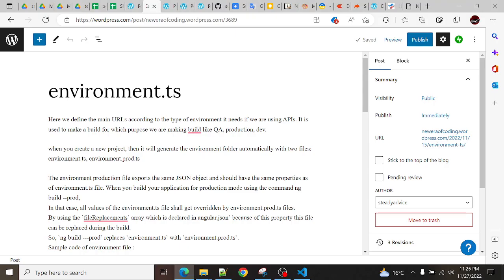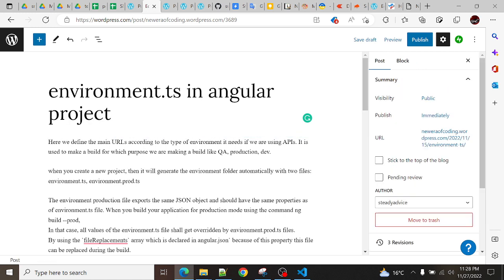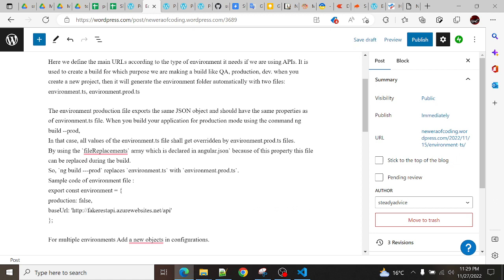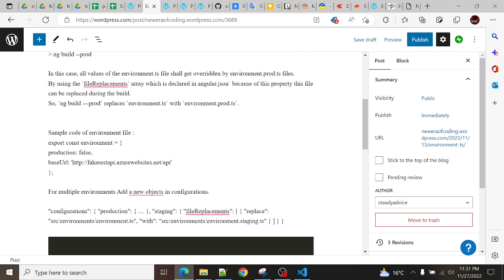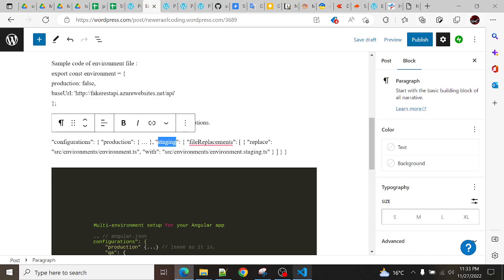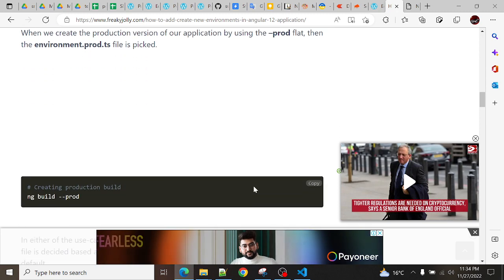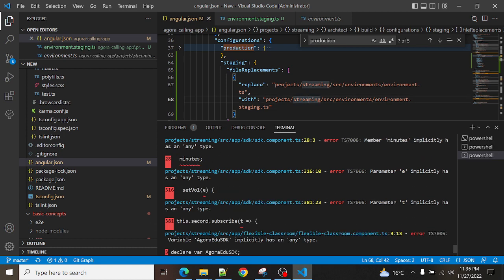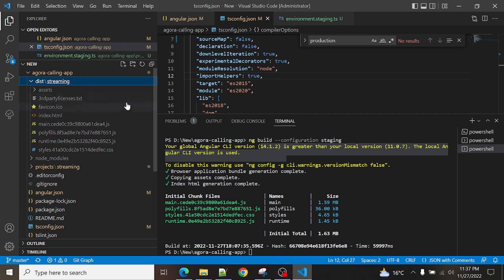Set-up Multiple Environments in Angular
In this video, we dive deep into how to set up multiple environments in an Angular project.